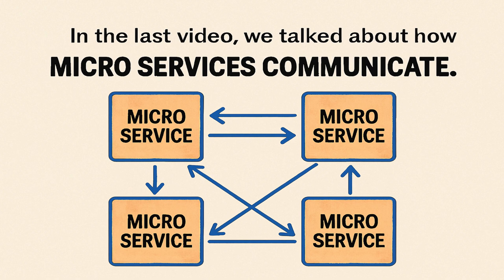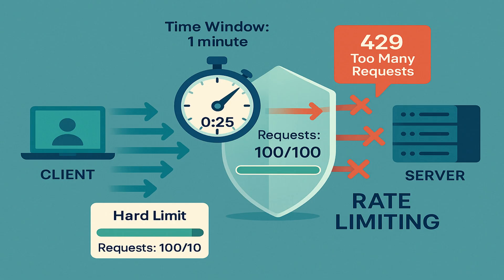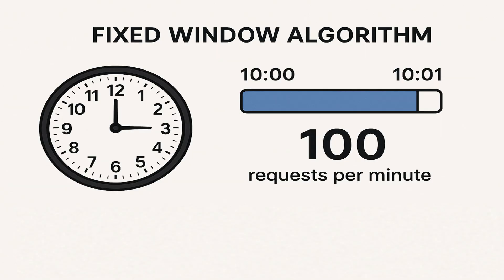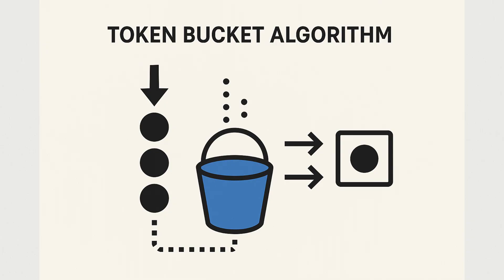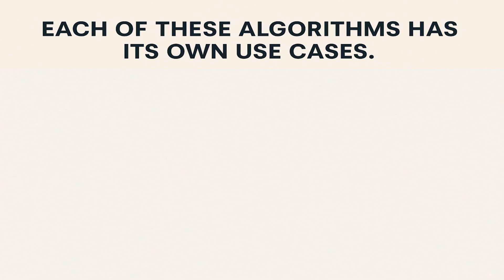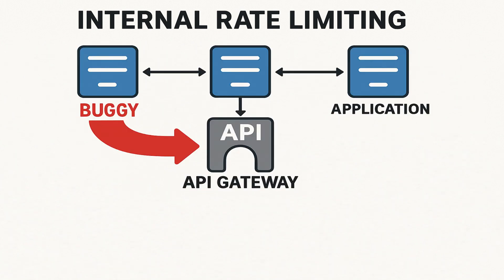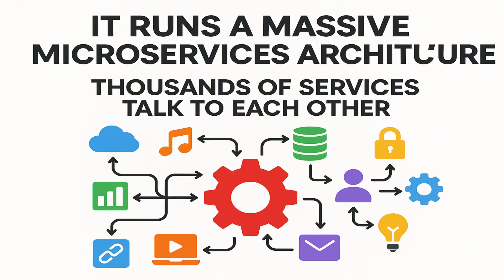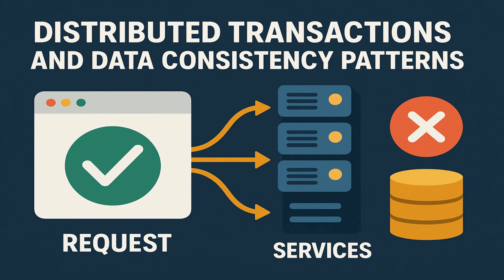Rate Limiting & Throttling | Stop DDoS and Bad Code | How Netflix Handles Traffic in Microservices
In this video, we dive deep into two crucial techniques that protect modern distributed systems from unexpected traffic spikes: Rate Limiting and Throttling.

We’ll cover:
✅ What is Rate Limiting?
✅ What is Throttling?
✅ Key differences between the two
✅ Common algorithms used:
 - Fixed Window
 - Sliding Window
 - Token Bucket
 - Leaky Bucket
✅ Where to apply rate limiting:
 - API Gateway (like NGINX, AWS API Gateway, Spring Cloud Gateway)
 - Application level (code-based using Bucket4j, Resilience4j, etc.)
 - Service Mesh (Linkerd, Istio, Consul)
✅ Real-world example: How Netflix handles massive traffic internally and externally
✅ Graceful degradation and fallback strategies

🎯 Whether you're building an API, scaling microservices, or preparing for a system design interview — this video will help you deeply understand how to keep your system stable and reliable.

💡 Next Video Preview:
Coming up — Distributed Transactions & Data Consistency in Microservices. Don’t miss it!